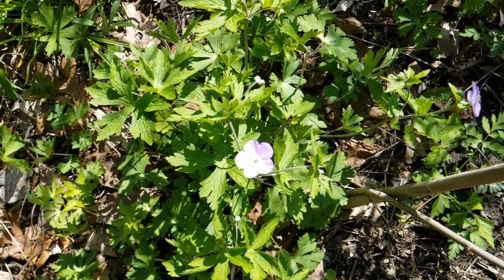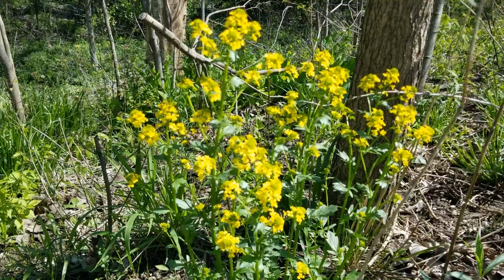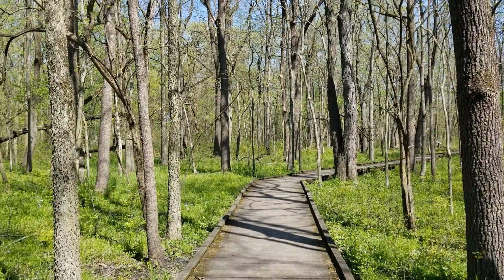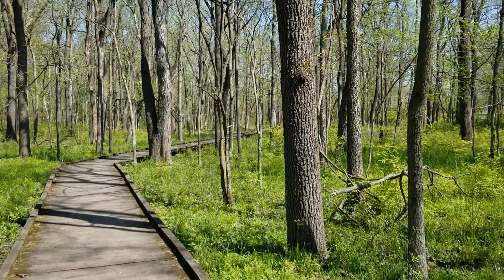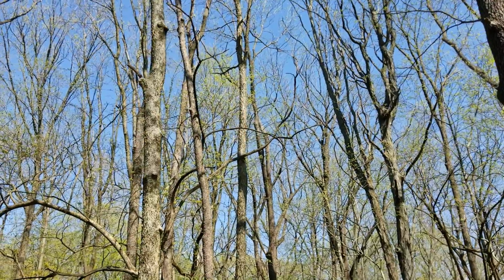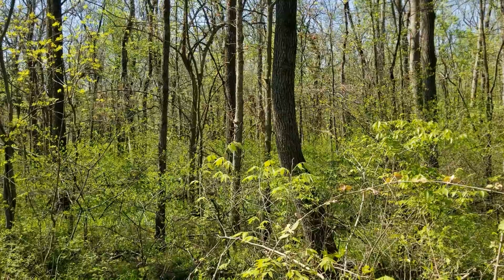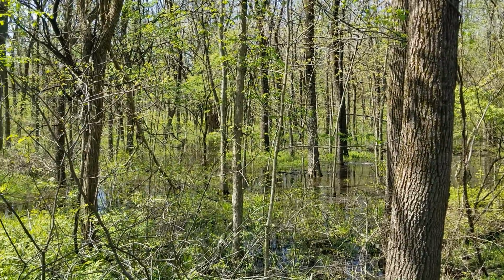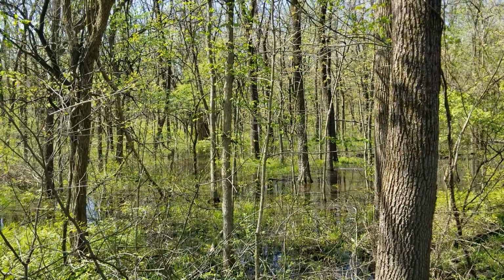Song of Frogs in Busey Woods 5 2 2020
Birds, wildflowers and now another sound of spring in Busey Woods - Frogs! Join Environmental Program Manager, Judy Miller, for a short spring hike to listen to the woods.